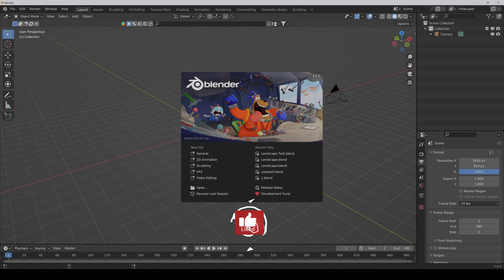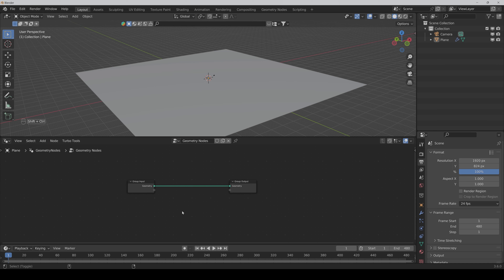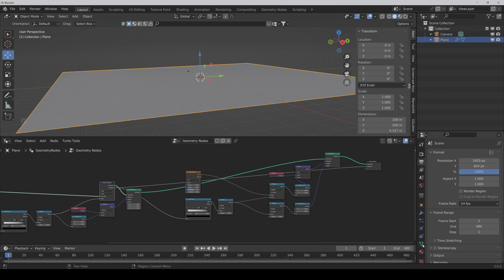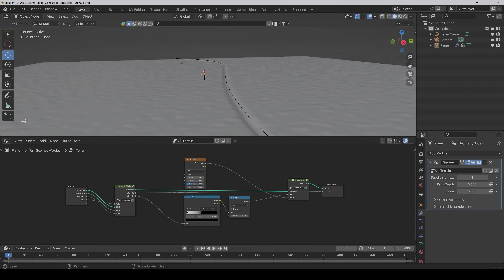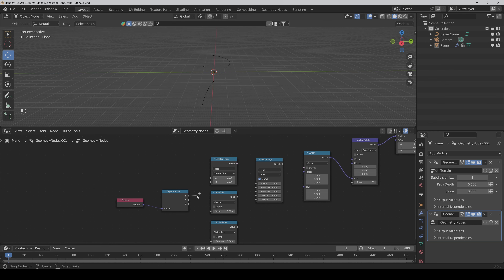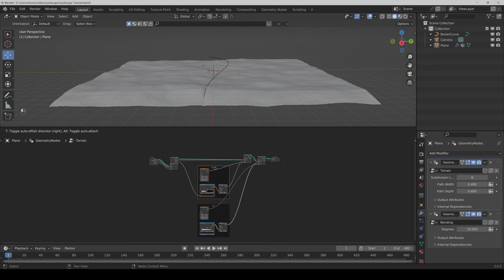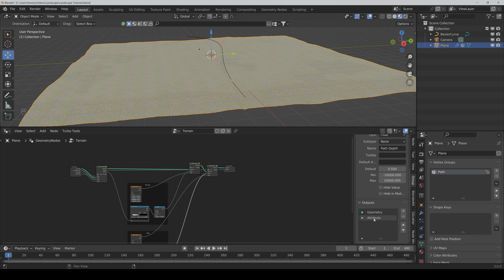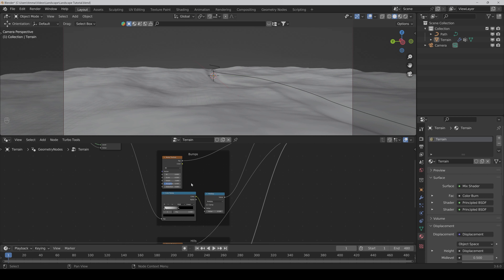The Main Terrain | Blender Procedural Landscape Tutorial Series | Part 1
This is the first part of the "Blender Procedural Landscape Tutorial Series" where we will build together our main terrain with a dynamic path.

**Advertising**